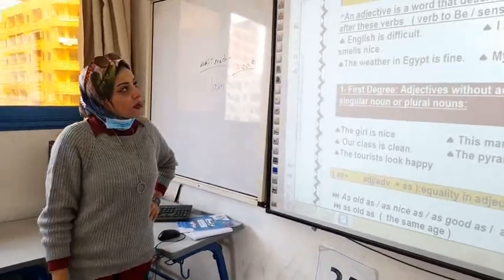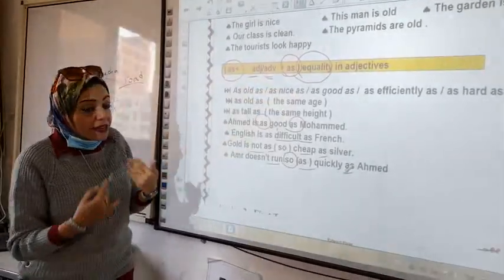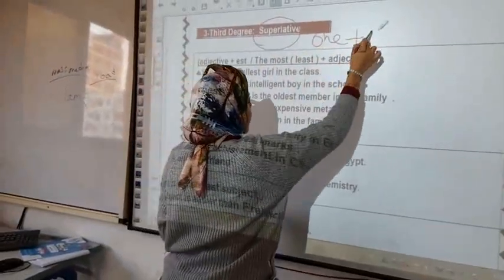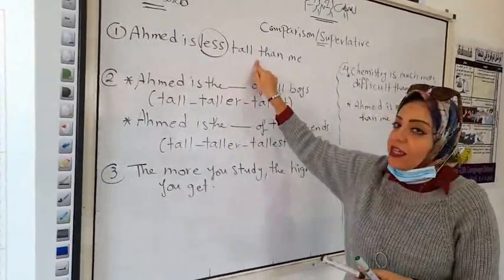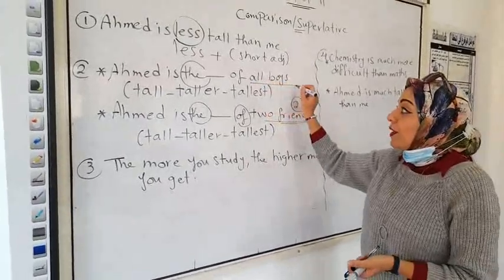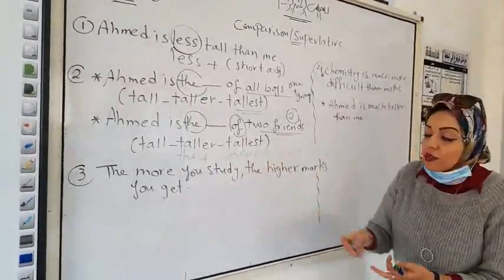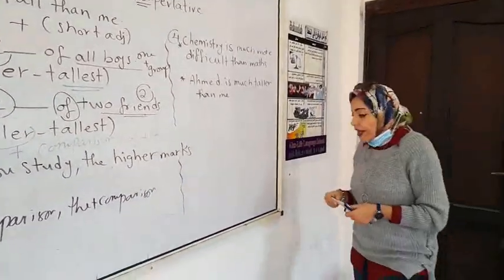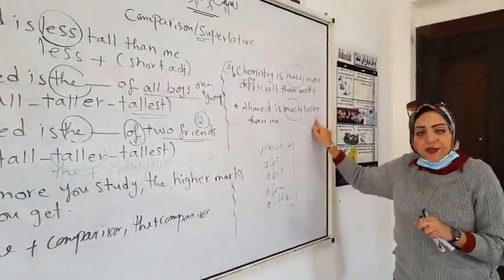Senior 2 Unit 2 Grammar